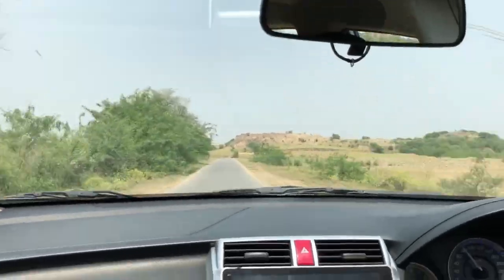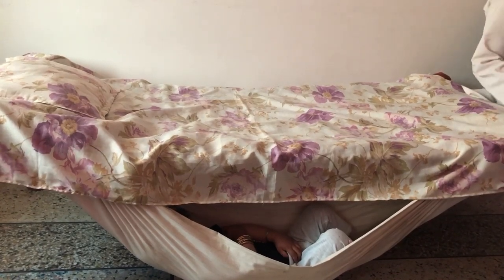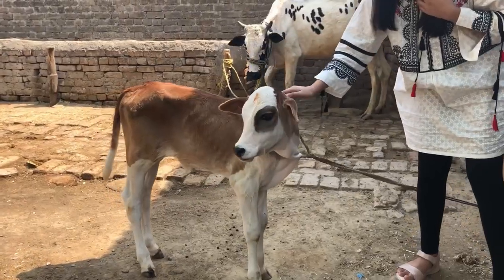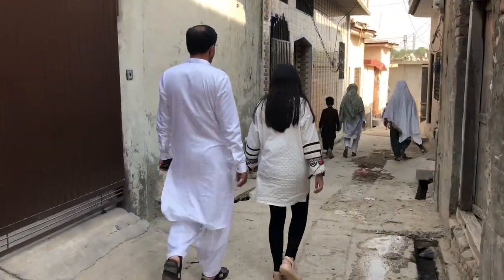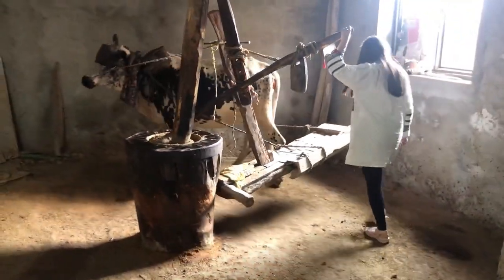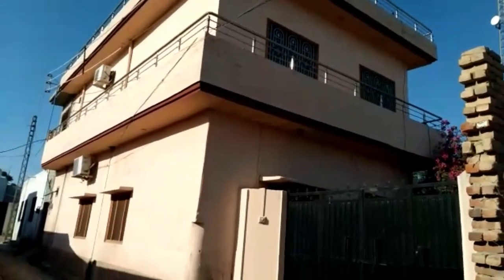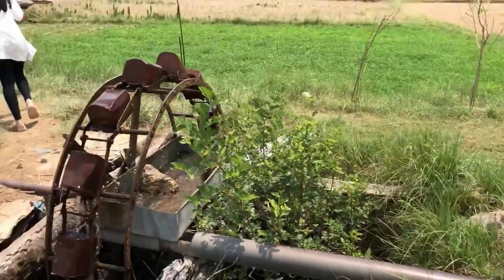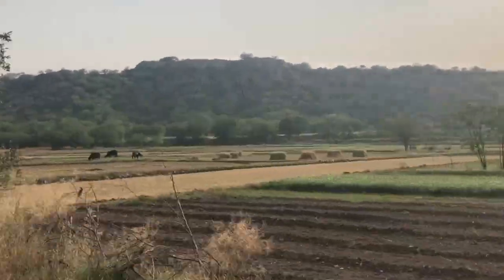An Inside to Village Life - Vlog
I visited my Maternal Parent's village and trying to showcase a glimpse of how people live and carry out their house chores.
While, you know, Agriculture is a fundamental part of Pakistan’s economy. the source of income for most villages is harvesting and cultivating crops.